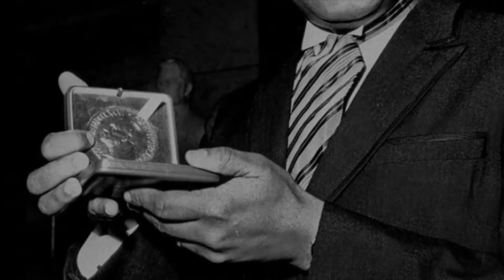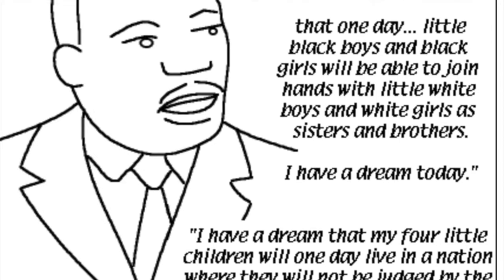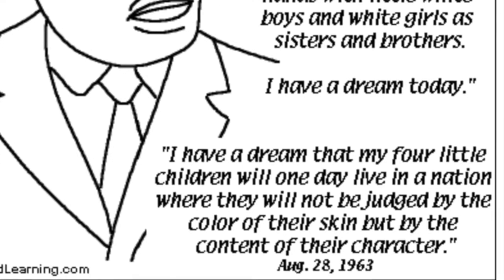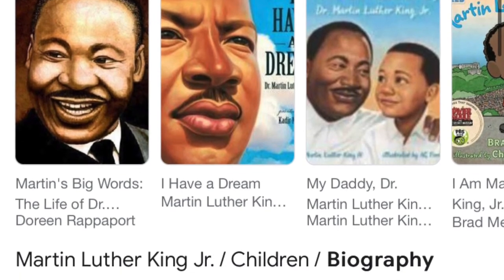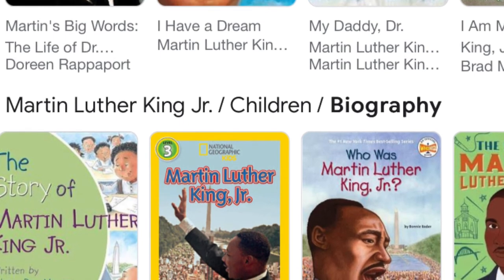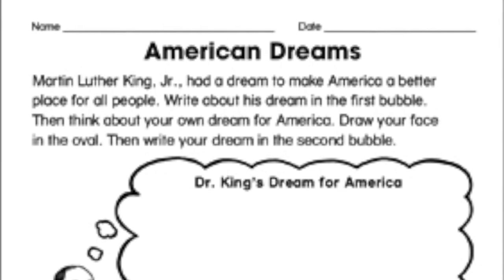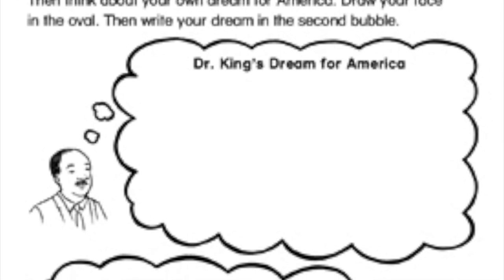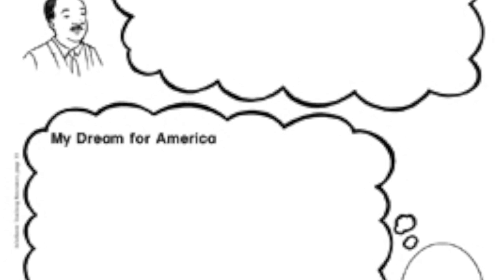The Learning Nook Episode 9: Martin Luther King Jr Day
Hop on in and learn about Martin Luther King Jr and why we celebrate him!
All pictures were taken from google, other resources are listed in the video.